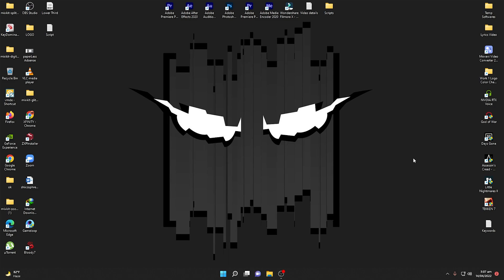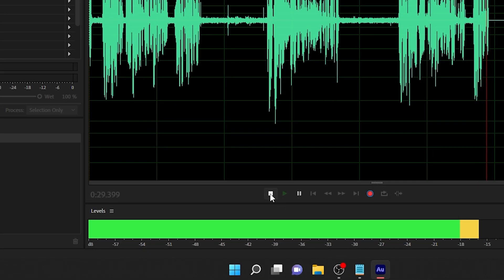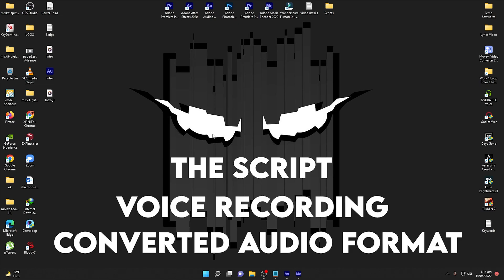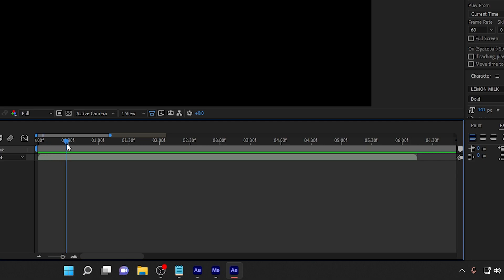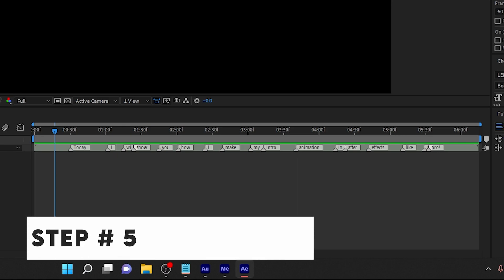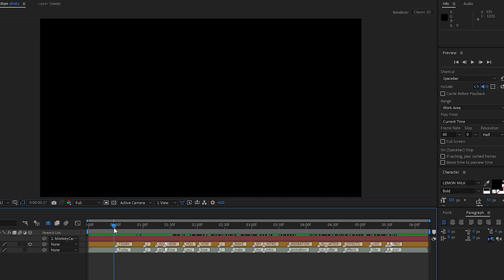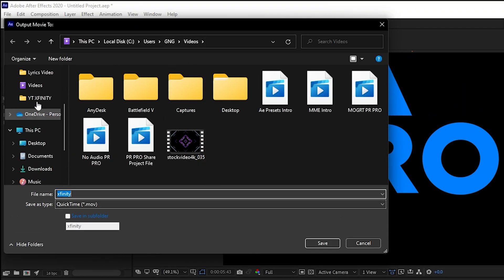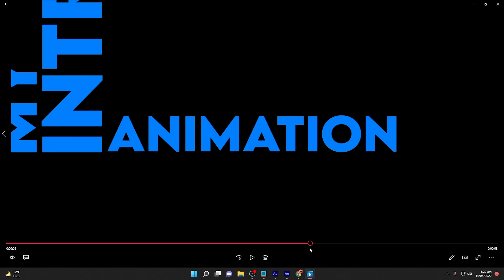How I MAKE My INTRO Animation For YouTube | TYPOGRAPHY Text Animation In After Effects Tutorial 2022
In this video, I will show you the best Adobe After Effects Tutorial on How I make my text animation or intro for YouTube. I was really excited to make a tutorial video on 3D TYPOGRAPHY Text animation in After effects 2022.
This tutorial is super amazing as I am sharing each and everything in detail from start to end!

We see go through Into Animation Tutorial step by step in After Effects. We will need Script, Voice Recording, Adobe Media Encoder to convert Audio Format and Finally, we will dive into After Effects, mark every word spoken in audio, and make Animation synchronized with our voice recording easily!

Topics Covered:

1. how to make intro for youtube videos
2. How I make intro for Youtube
3. 3D text animation in after effects
4. Text animation in after effects
5. Typography animation after effects
6. After Effects Tutorial 2022
7. How I make my intro for youtube after effects tutorial
8. Smooth Animation In After Effects

Video Details:

0:00 Intro Animation
0:50 What We Are Going To Do?
1:27 ( Step 1 ) The Script
1:49 ( Step 2 ) Voice Recording In Adobe Audition
2:48 ( Step 2.1 ) Remove Unnecessary Voice From Recording
3:16 ( Step 2.2 ) Export Voice Recording From Adobe Audition
3:32 ( Step 3 ) Convert Voice Recoding To Proper Format In Media Encoder
4:25 ( Step 3.1 ) Voice Recording Export Settings
5:21 ( Step 4 ) Marking Intro Animation In After Effects
5:38 ( Step 4.1 ) Make Composition In After Effects
6:08 ( Step 4.2 ) Import Voice Recording In After Effects
6:22 ( Step 4.3 ) Mark Words In Voice Recording Using Markers
8:31 ( Step 5 ) Making Animation Synchronized With Voice Recording Using TypeMoneky!
10:07 ( Step 5.1 ) TypeMonkey Animation Settings
10:50 ( Step 5.2 ) Text Animation Made In Seconds!
11:41 ( Step 6 ) Best Export Settings For Intro Animation In After Effects
13:08 ( Step 7 ) Converting Intro MOV File To MP4 File
13:39 FINAL RESULT
14:10 Thank You & Outro